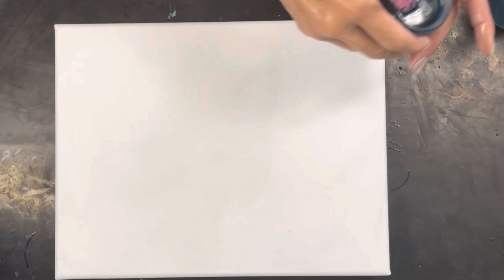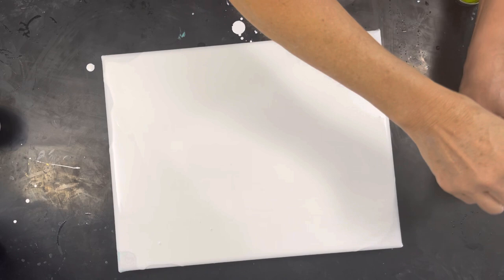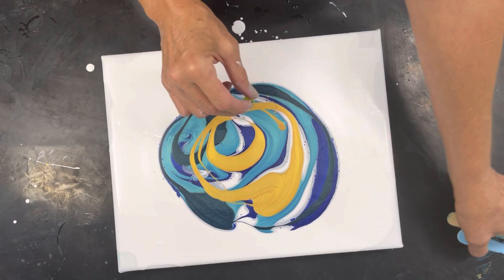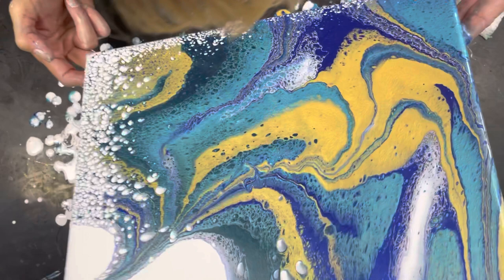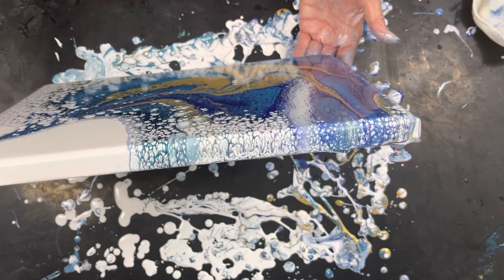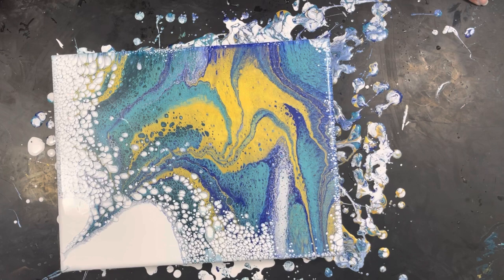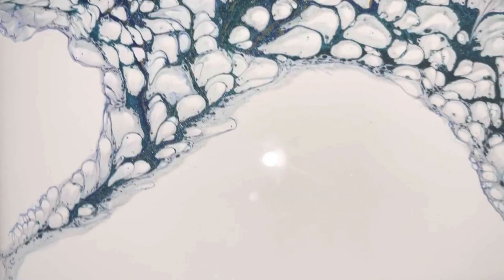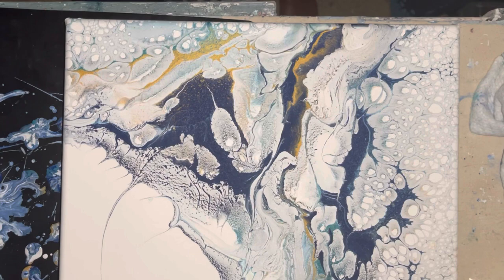TLPs in a Marble Cloud Pearl Pour - Acrylic Pouring - New Technique for Clouds!!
TLPs in a Marble Cloud Pearl Pour - Acrylic Pouring - New Technique for Clouds!! BR TURNER ART INSPIRED

Well, the TLPs are working better with the right cloud mix!! Sorry about that guys!  I made a faux pas in my last attempt. This turned out so much better and it was so much fun to do!!

I saw the boys at Masse Art Studio do this, heard Karen Durishin talk about it and visited BR Turner Art channel to check it out!  Here’s the link to his channel:

I figured I’d try it in a Cloud/Pearl pour and see what would come of it!! I’m very very happy!! I used less water in this Behr mix. Only 6 oz instead of 8oz

COLORS
TLP Mermaid
TLP Or
TLP Nebula mixed with Artist Loft Metallic cobalt blue and Golden fluid turquoise phthalo
TLP Sapphire mixed with Modern Masters in Venetian blue

TLP POURING MEDIUM

POURING MEDIUM
Floetrol
Liquitex pouring medium (to wet pigments)
Pebeo Studio Bindex
Liquitex gloss gel medium
Pigments
Ratio: 6:1:1:1:1
Water to thin to Even consistency

BEHR CLOUD MIX
36oz total
8 oz of Artist Loft Flow Acrylic in White
4 oz BEHR satin enamels 7050
16 of Floetrol
2 oz of Liquitex pouring medium
2 oz of GAC800
6 oz of water to thin added slowly

Middlemist - Valente